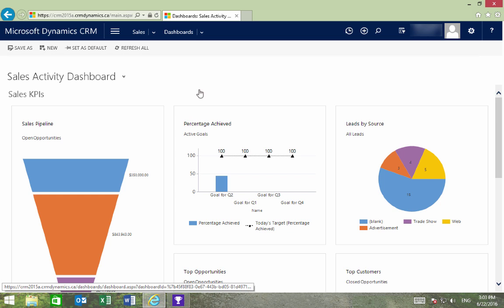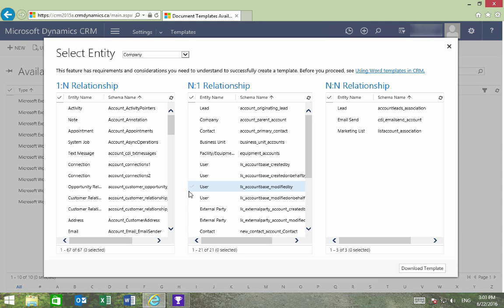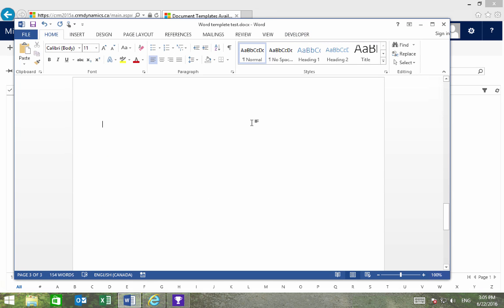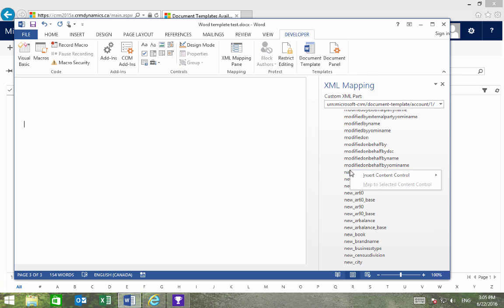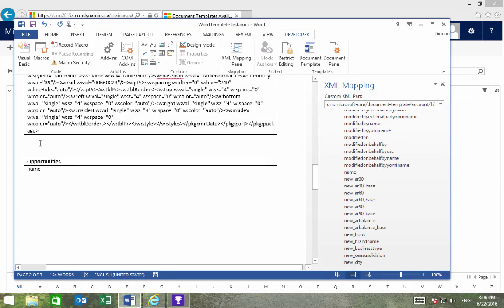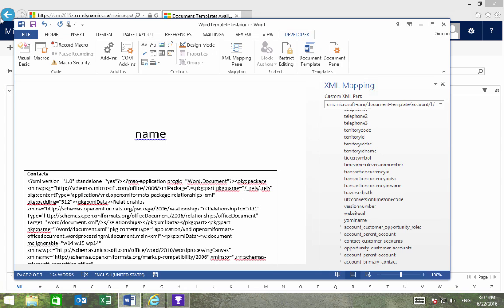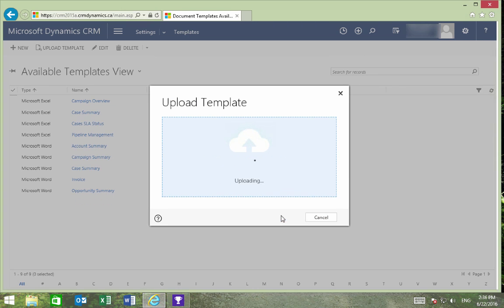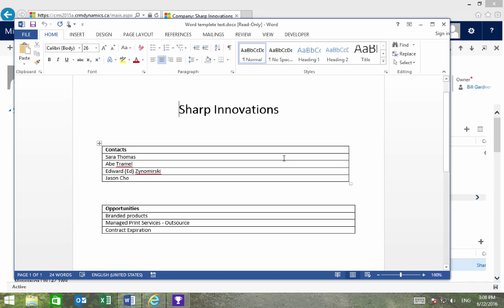Creating a Word Template in Microsoft Dynamics CRM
Create a word template that is visible to all users in Microsoft Dynamics CRM.